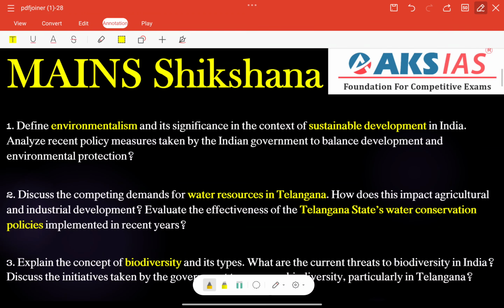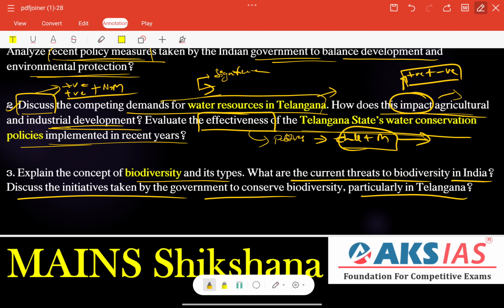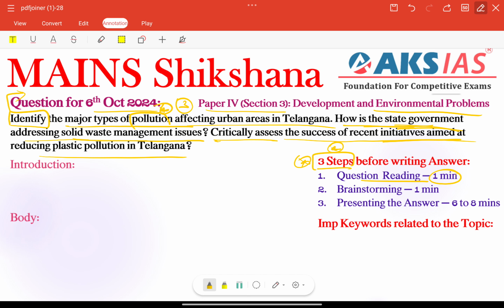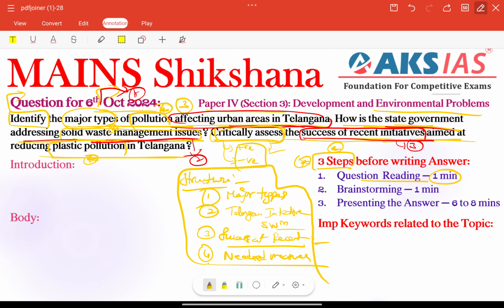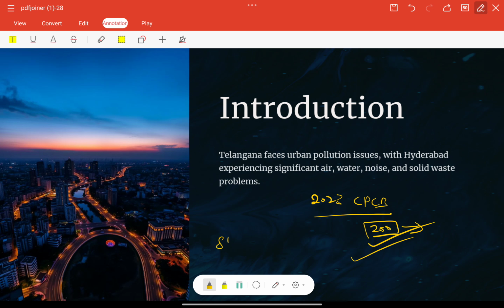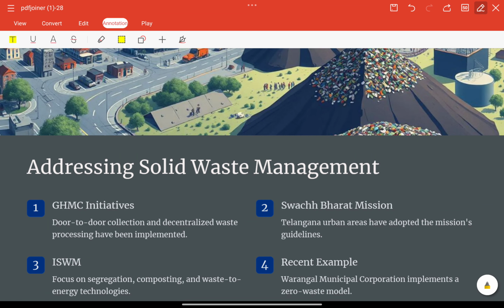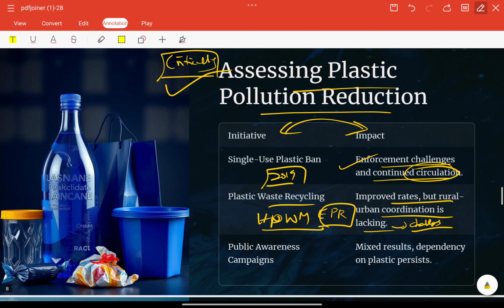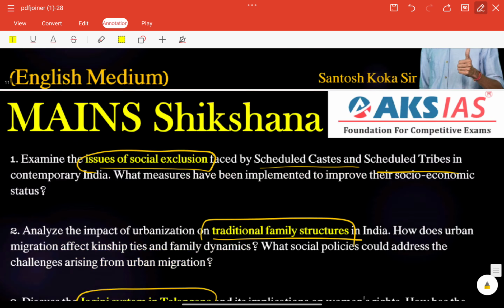Day 88 (Environment) - Mains Shikshna Free Initiative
Dear Students!
AKS IAS EduNation Mobile App Support:
For Access to Group 1 , Group 2 Classes and Test Series
APK link for temporary use sir
Use Org Code : AKS

*For iOS users:
Download CLASSPLUS App
Login with Org Code: AKS

For Access to Group 1 ,Group 2 Test Series and Live Classes

 Or
To be opened only on desktop or laptop:
For Website Access:
Group 1,2 Test Series & Live Classes :
Our Mobile App will be updated in a few days time.

Kindly use this alternative methodology for the time being.

To Download our Mobile App:
*Android : AKS IAS App

*Apple/iOS users:
Download MY INSTITUTE App from App Store
Login with ORG :AKS